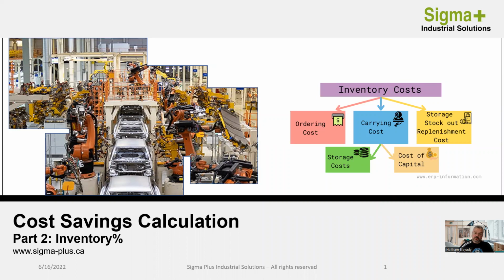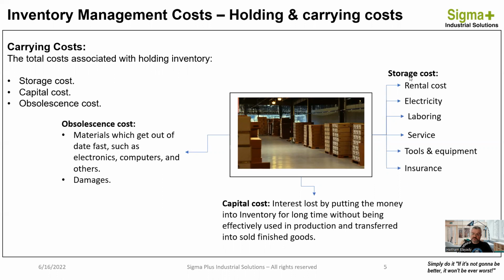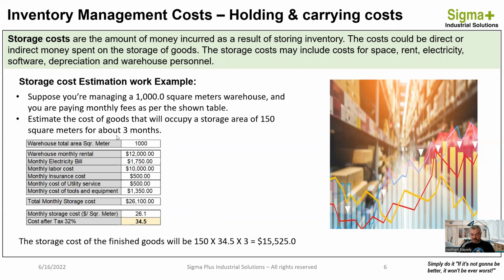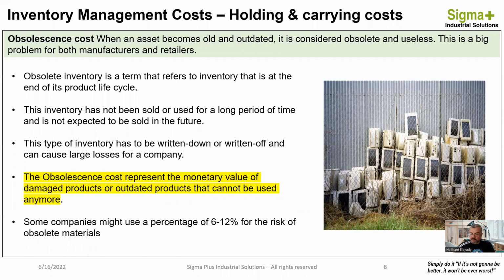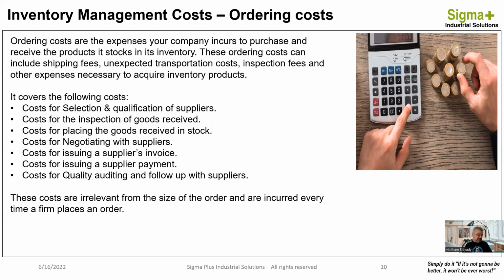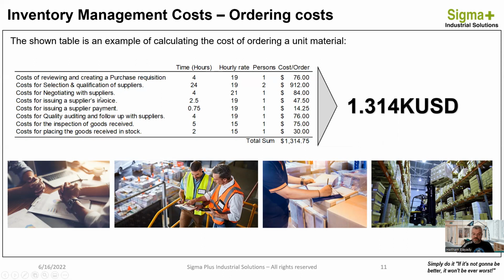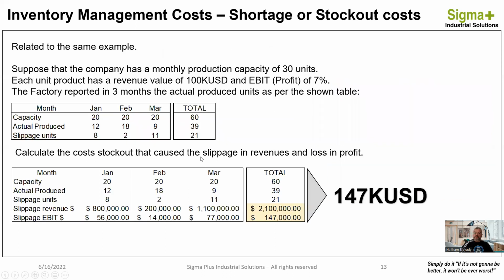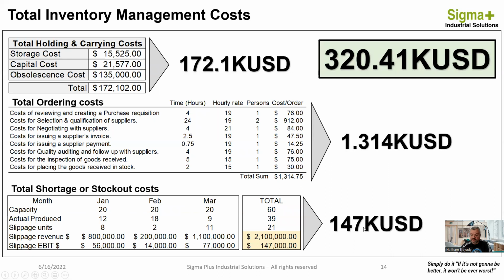inventory management cost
Cost associated with Inventory management and how can we generate savings from a good inventory management.